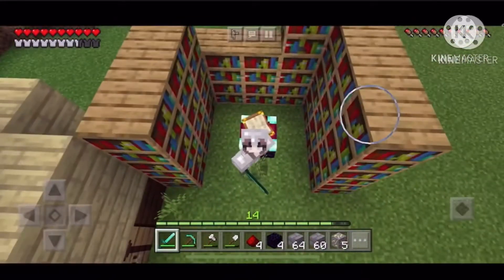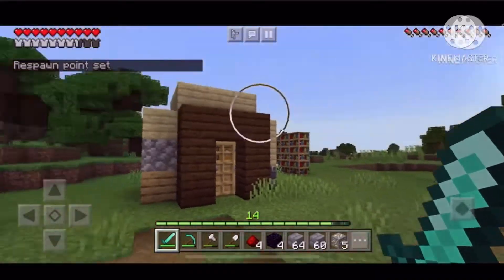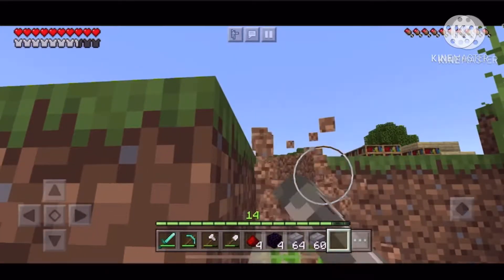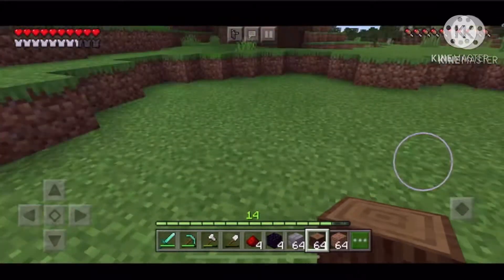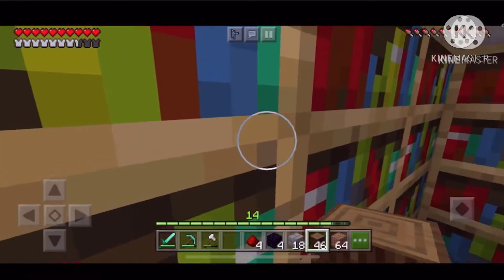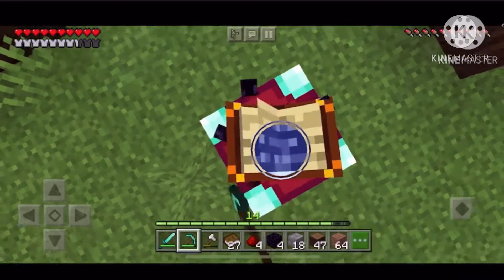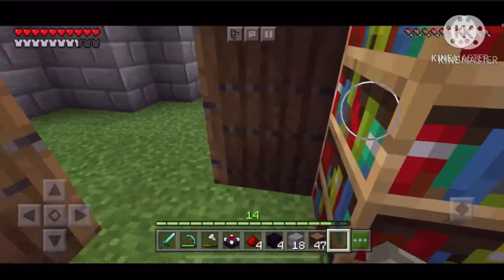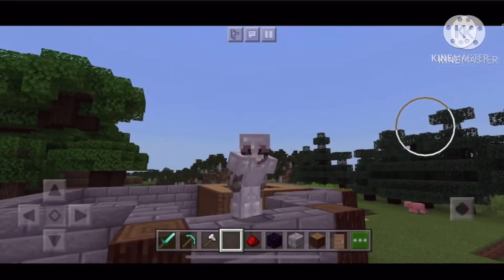Minecraft FNAF outcast ep.3|New bace!